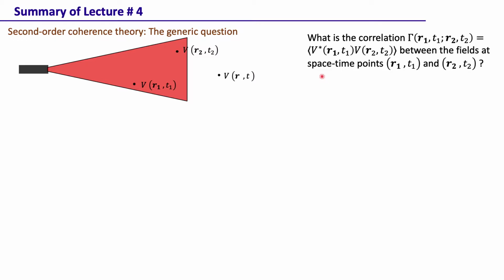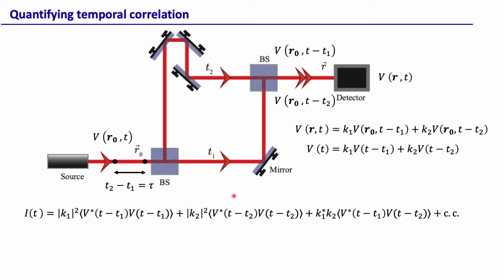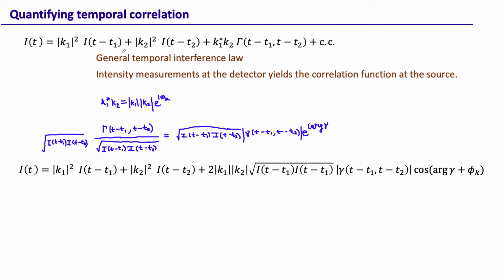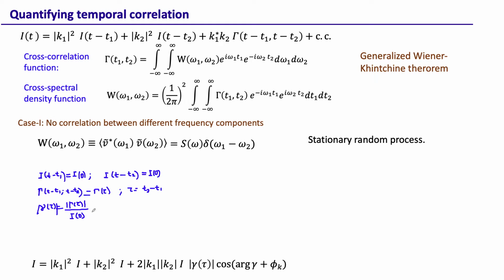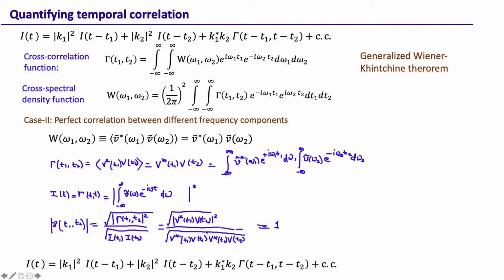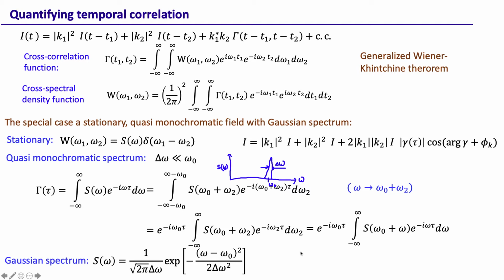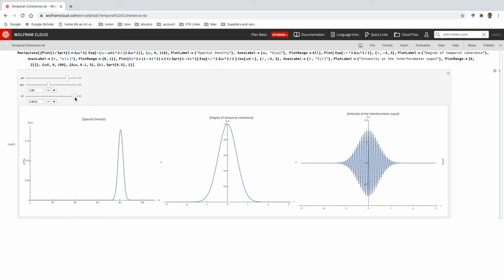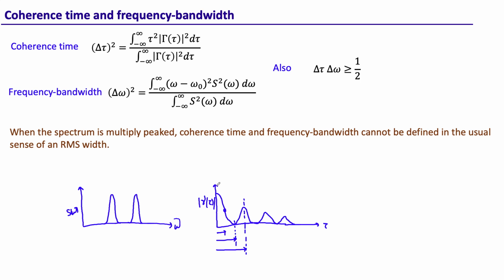Coherence and Quantum Entanglement: Lecture # 5 (Quantifying temporal coherence)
This is the fifth lecture of the course "Coherence and Quantum Entanglement (PHY690G)." In this lecture we discuss quantifying temporal coherence.